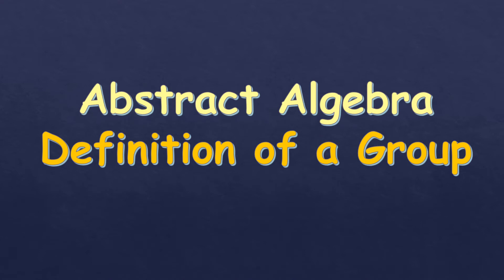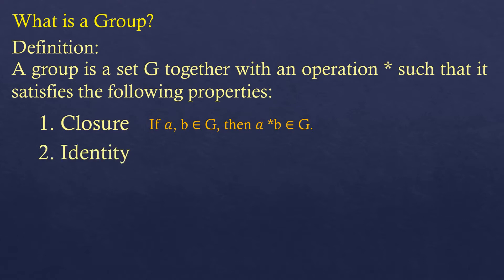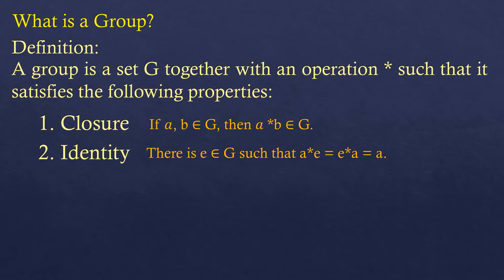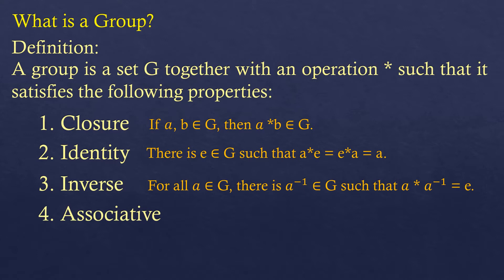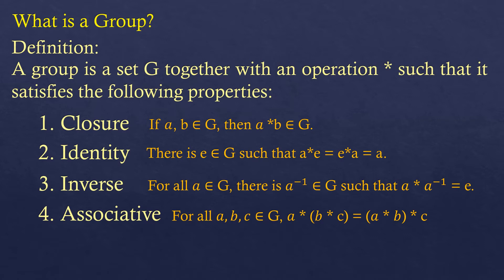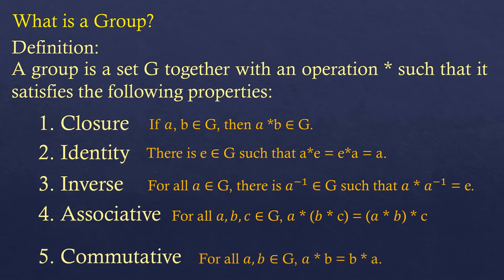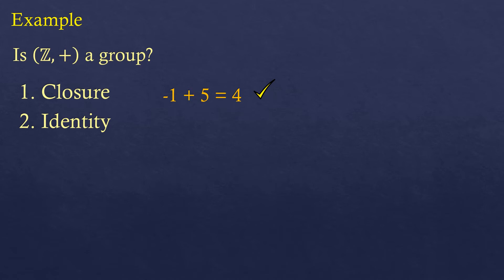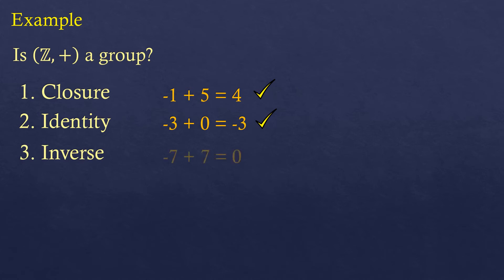Definition of a Group | Abstract Algebra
Clear explanation of the definition of a group in abstract algebra.